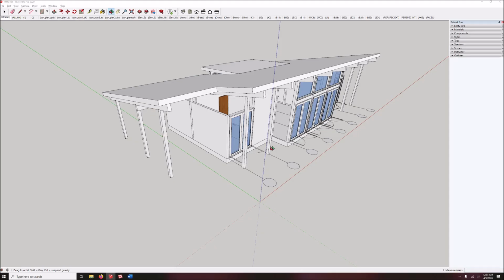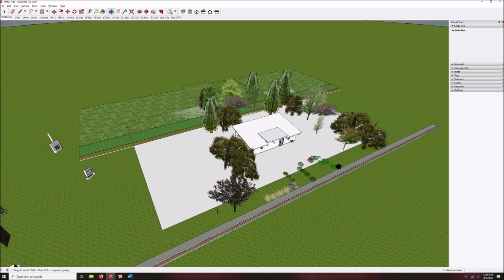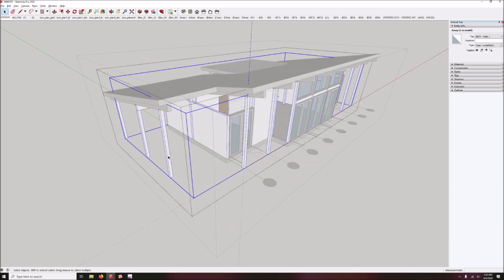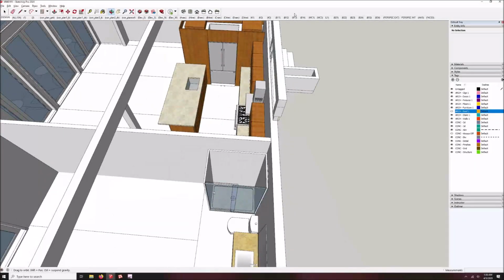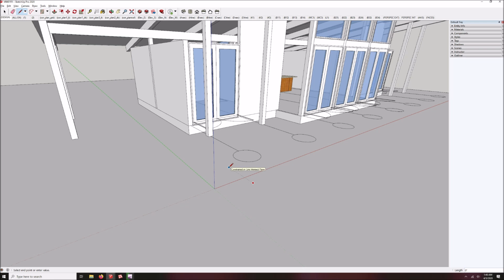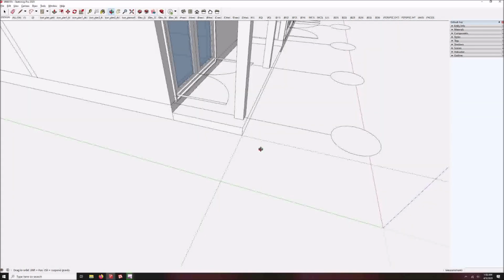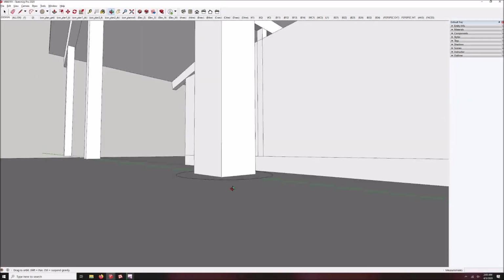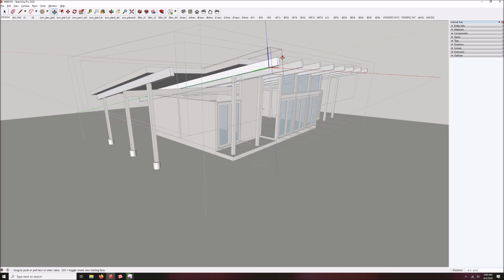Part 2 - Creating a Small Home Inspired by Mid-century Modern Design in Sketchup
This is the second in a series in which I design a Mid-Century Modern inspired small home. I will cover basics in space planning, energy efficiency, construction systems and share tips on how I use Sketchup Pro and Layout to make construction plans.

Part 2 covers file organization and the most essential Sketchup modeling tools.

Part 1 provided a quick overview of the initial ideas and major elements of the structure and internal layout.

All contents of this video are copyright by Historic American Homes, 2020.
The opening and closing music is a piano sonata by the 18th century French composer, Marie-Josephine Comarieu, Marquise de Montalembert. The midi recording is included in the copyright.